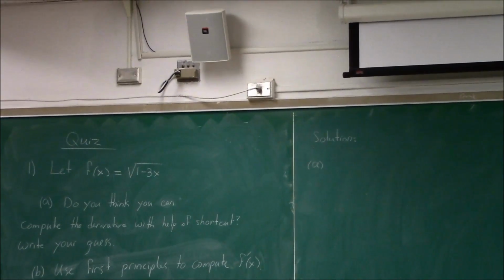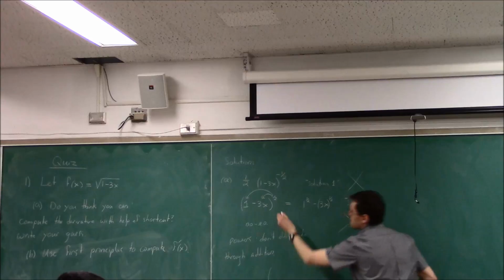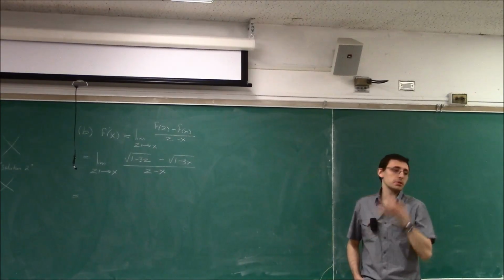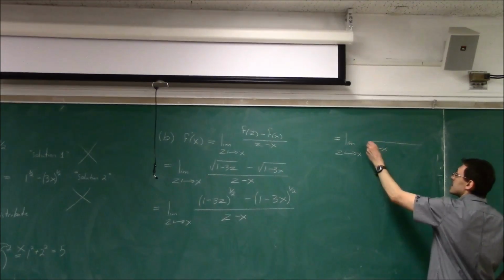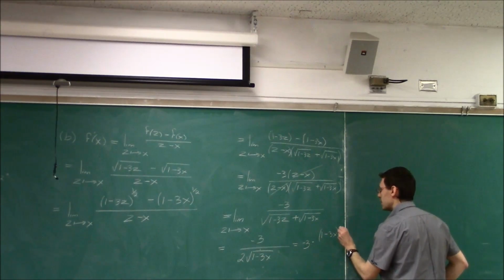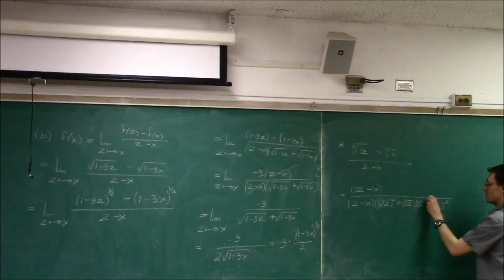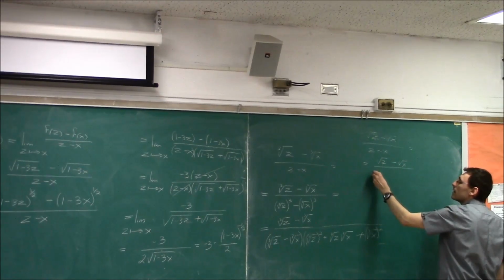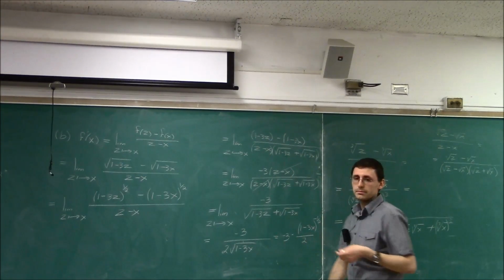Calculus I: Quiz on Differentiating An Algebraic Function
This is an exercise on calculating the derivative using first principles.